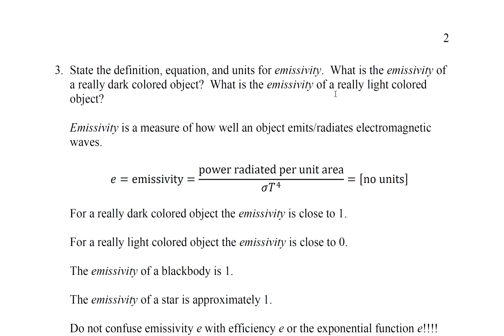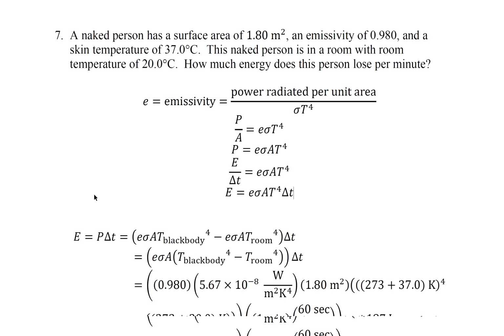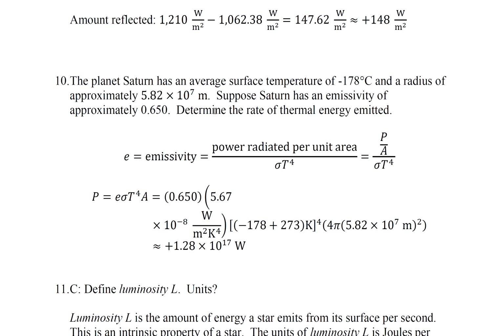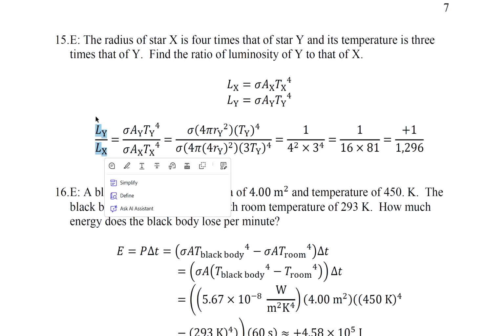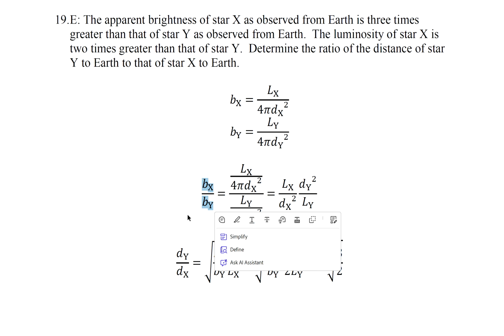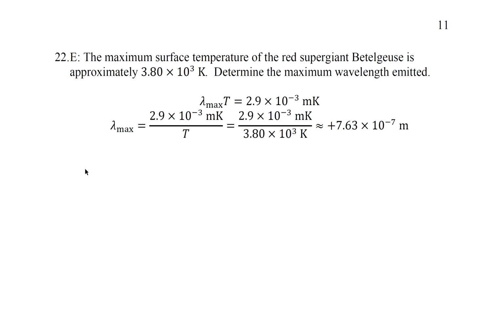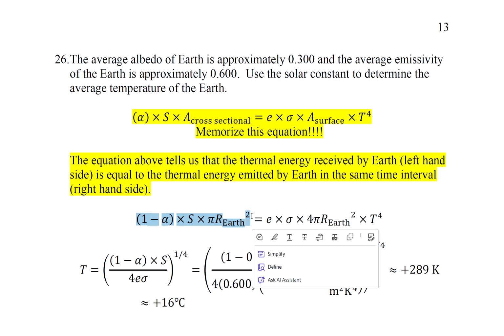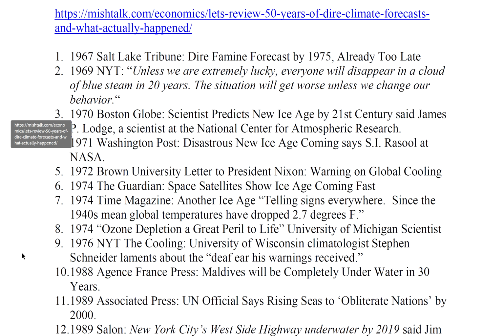IB Physics B.2 - Radiation and the Greenhouse Effect (with Free Worksheet)